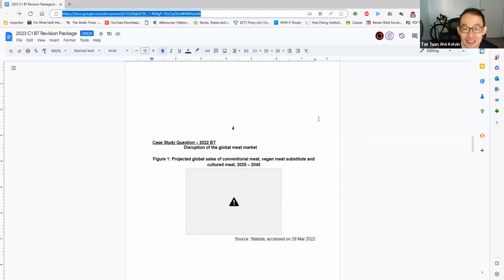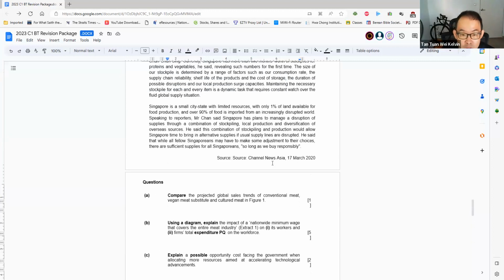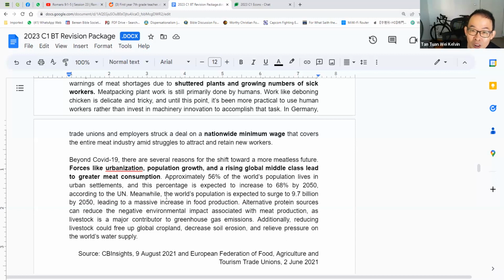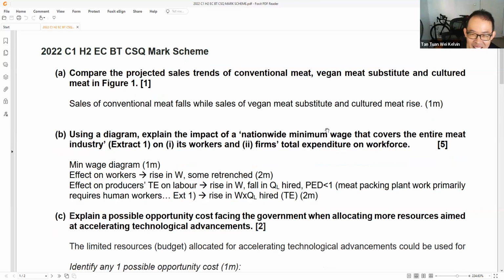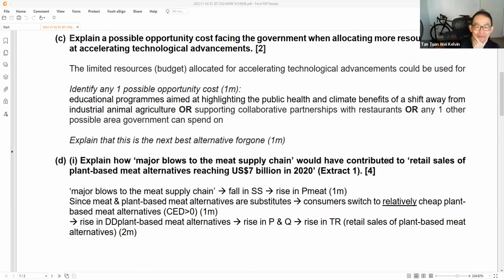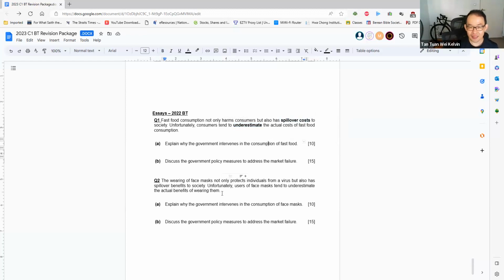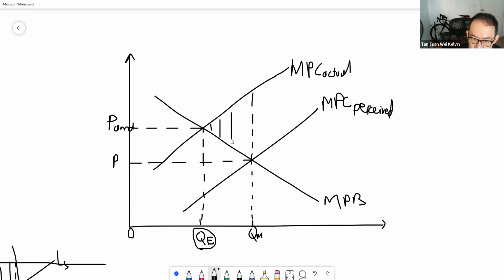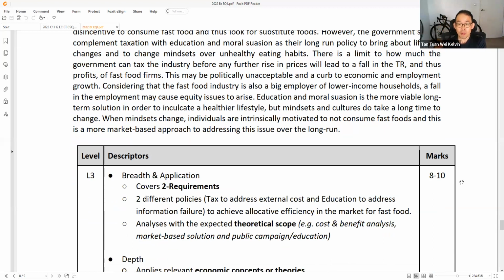HCI 2022 C1 BT remedial